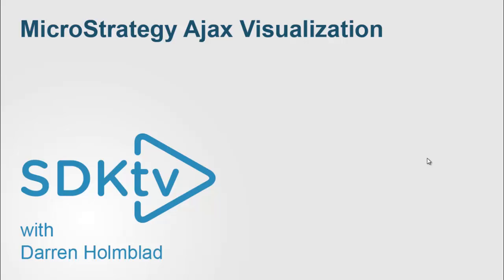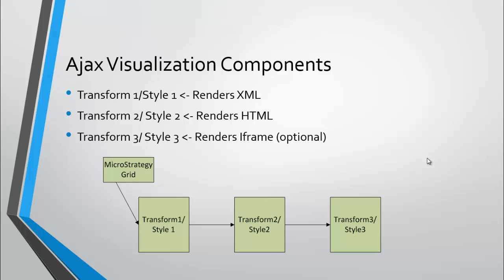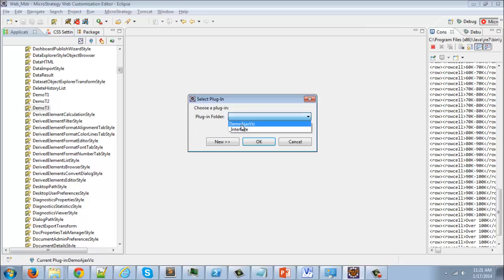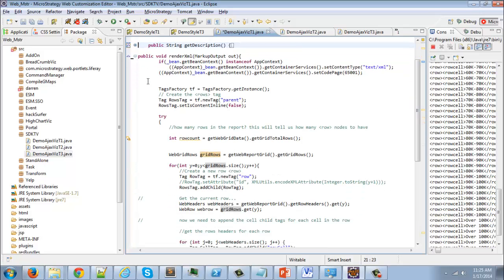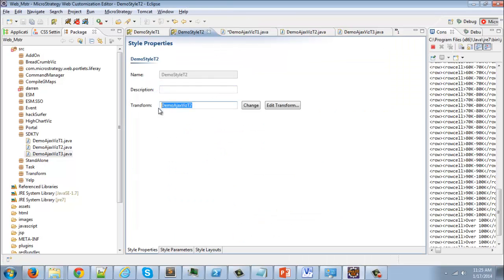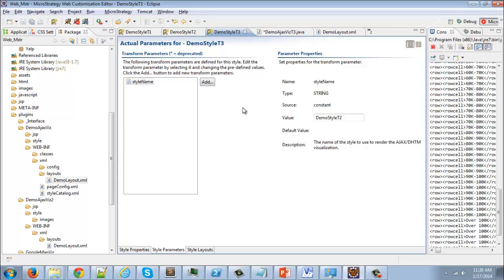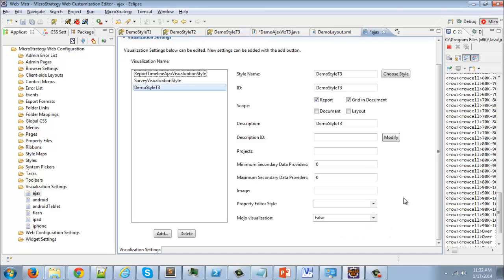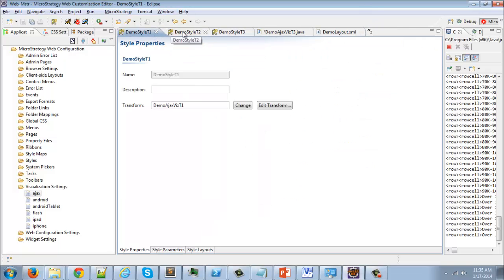SDK TV: Building Custom MicroStrategy Ajax Visualizations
In this video viewers will learn how to create and configure a custom Ajax Visualization within MicroStrategy.
Feel free to fork the SDK GitHub directory to obtain the sample code for the demo